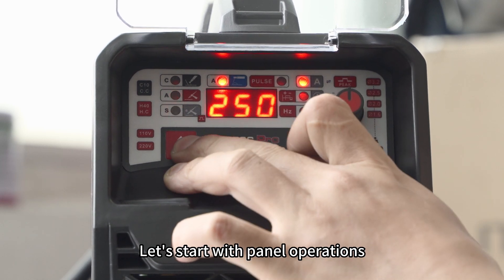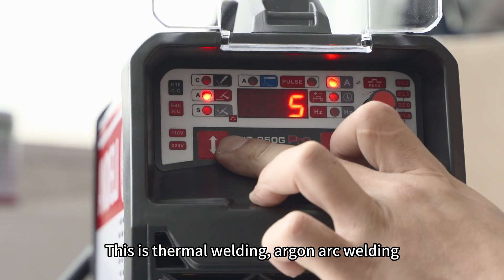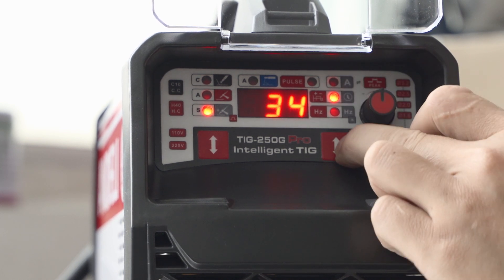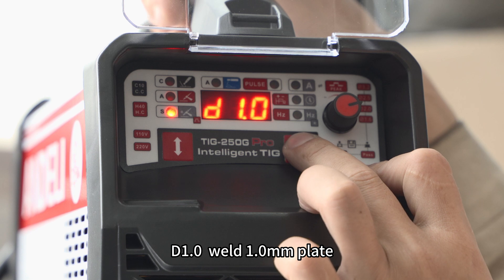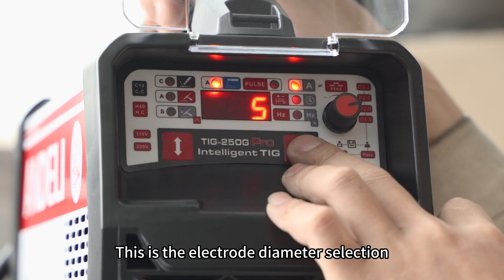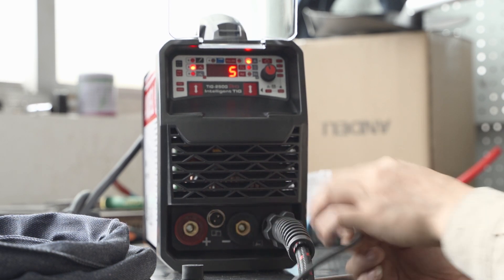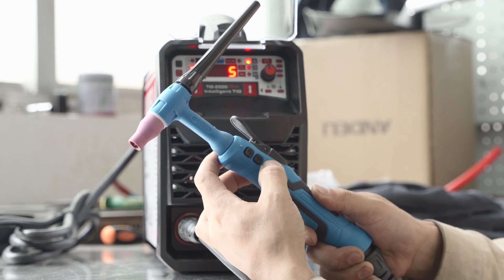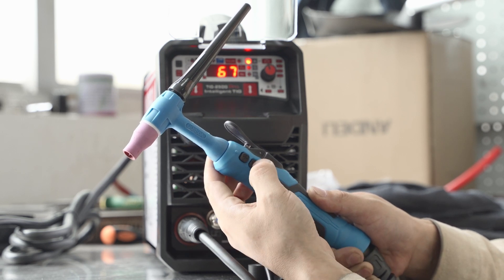Introduction to the use of the TIG-250G PRO